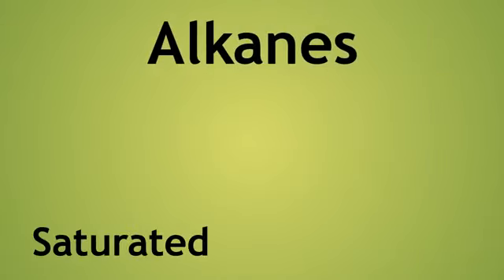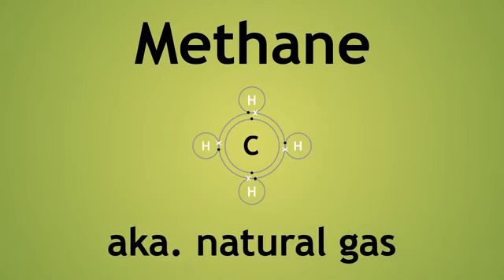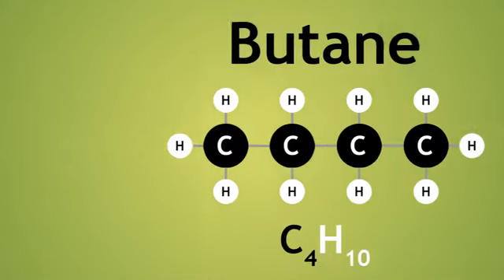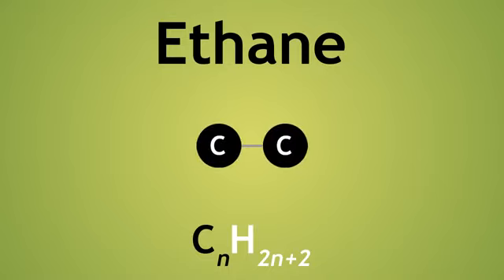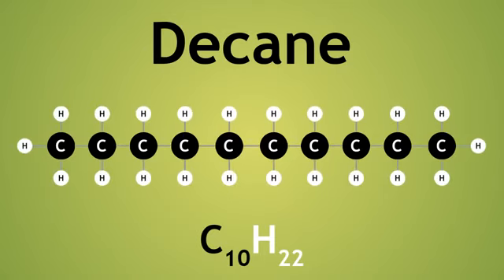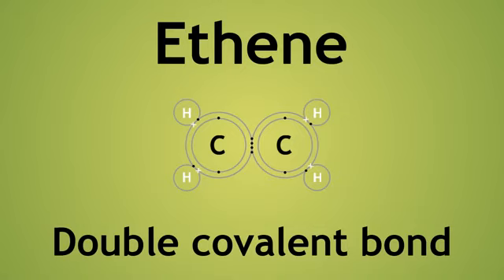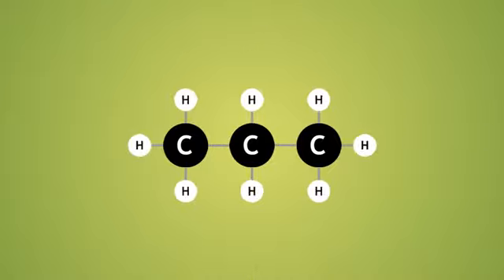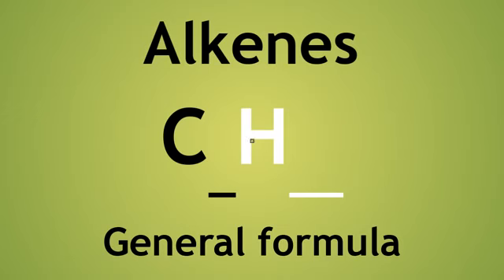Class 10th, difference b/w Alkanes and Alkenes